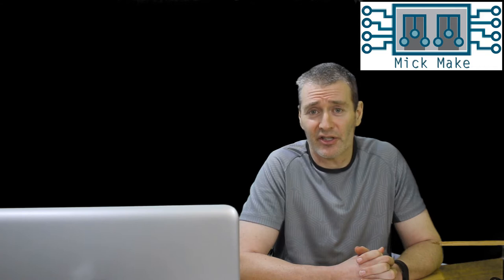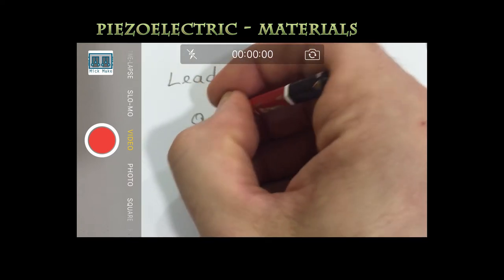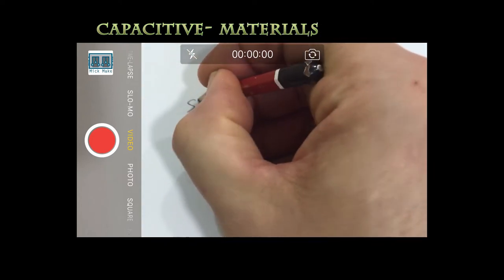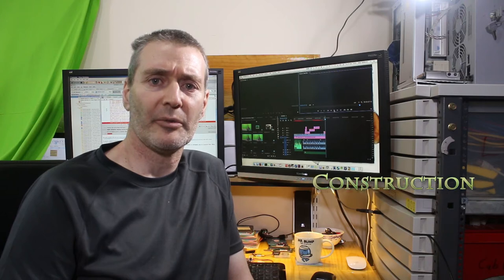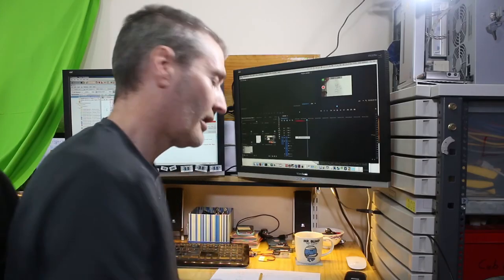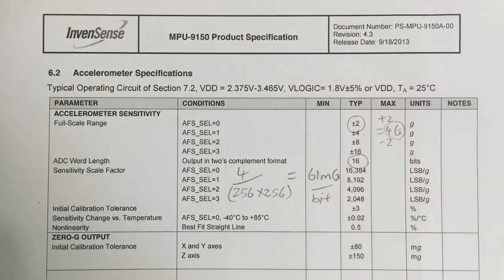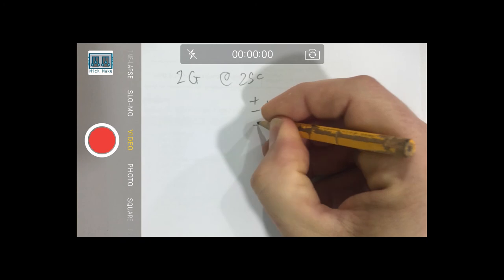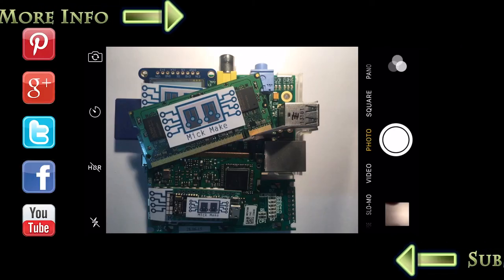#003 Accelerometers Physics: Choosing the right one // Part 2 // Tutorial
There are many accelerometer options for the Maker, but how do you select the right one? Part 2 of this series on motion tracking devices will tell you how.
Learn how to calculate accelerometer resolution, and other critical data to enable you to select the right one for your project.